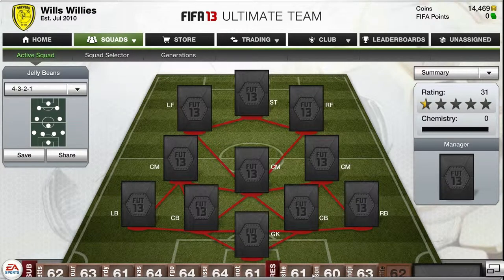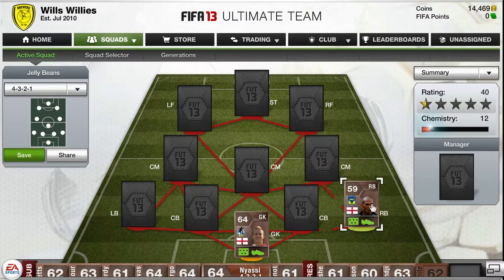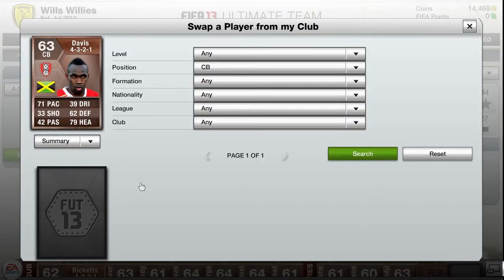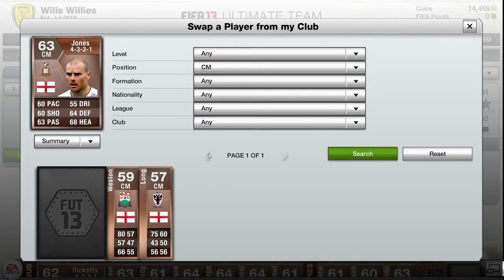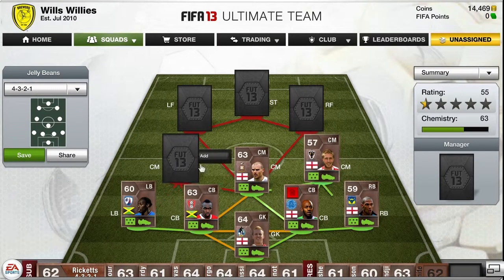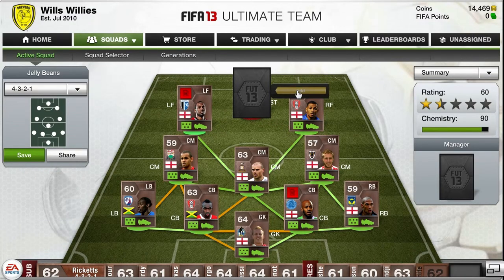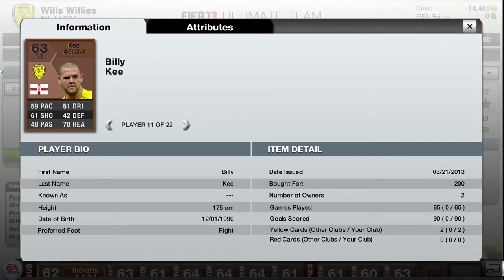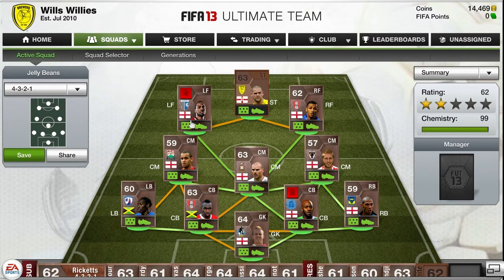FUT Npower League 2 Squad builder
Here is the first of my fifa videos, I'm going to make some more soon and maybe some actual fifa :/